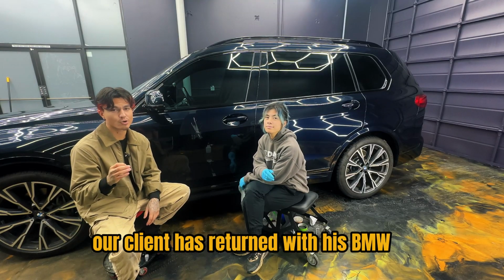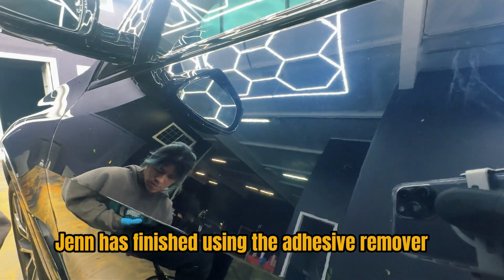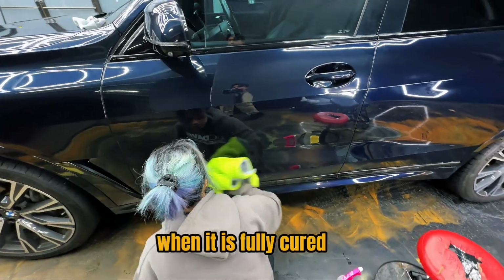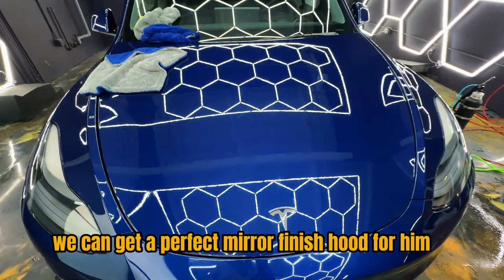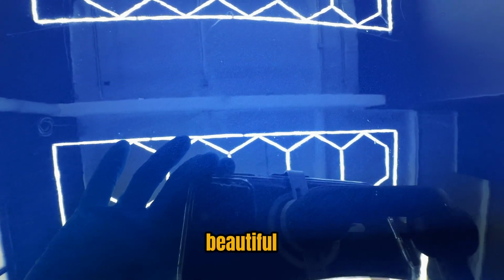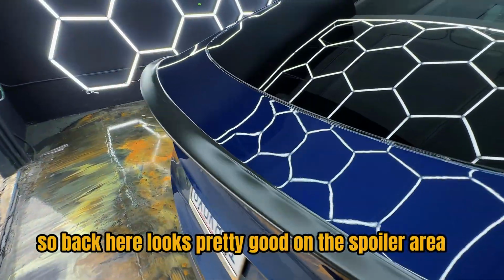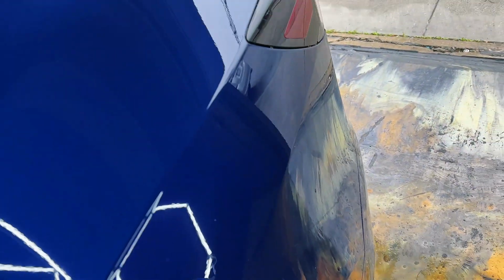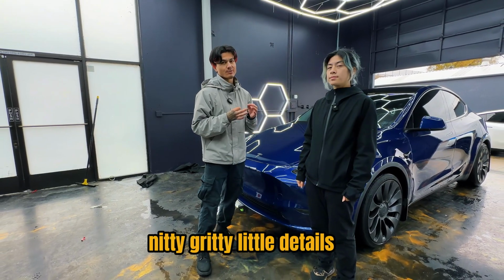Icon Rocklear Quality Control: What Happens After Installation?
In this video, we demonstrate why follow-up inspections are crucial for every Icon Rocklear installation. We cover the two most common issues we encounter and how we fix them:

Chemical Stains: From tree sap, bird droppings, and other environmental contaminants
Application Lines/Streaks: Usually found around badges and trim, where areas are masked off

🕒 Timeline:
0:00 - Intro
1:00 - Chemical Stain - BMW X5
4:38 - Streaks - Tesla Model Y
6:03 - Denim Pads
8:00 - Inspecting More Areas
9:43 - More Chemical Stains
10:27 - Tesla Orange Peel
11:43 - Outro

As vehicle protection specialists, we believe in complete transparency about our processes. That's why we show both the problems and solutions we encounter during our quality control inspections.

🔧 Services We Offer:
Icon Rocklear - A revolutionary permanent paint protection solution that:
• Lasts 15+ years without yellowing or peeling
• Provides superior UV protection
• Self-heals from light scratches
• Maintains gloss better than traditional ceramic coatings
Paint Protection Film (PPF)
Ceramic Coating
Paint Correction